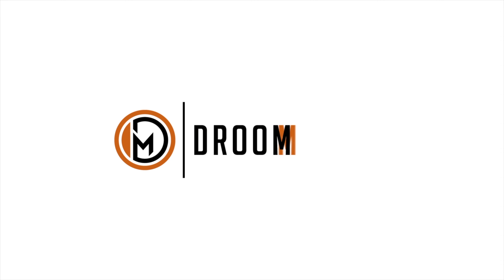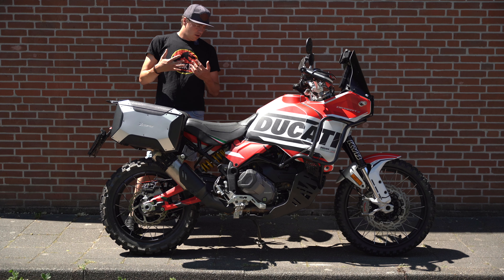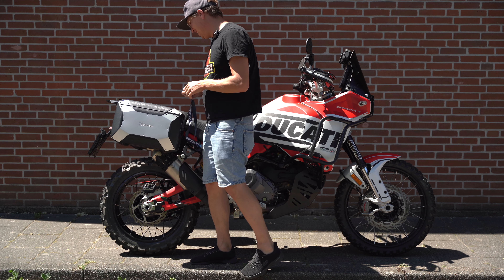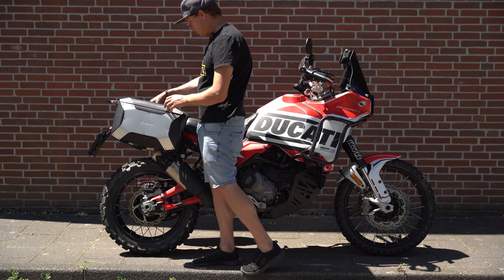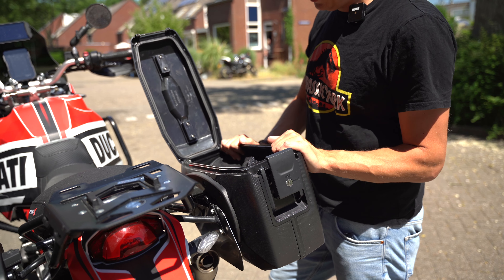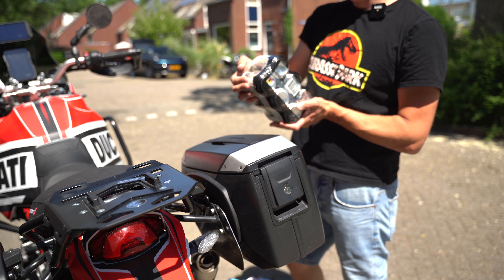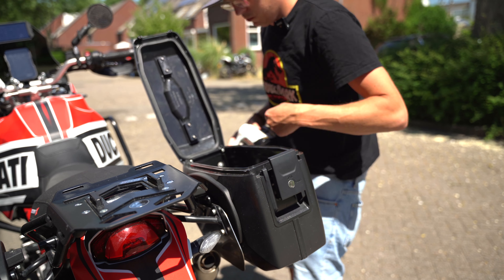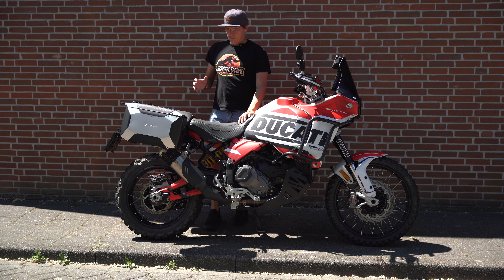Hepco & Becker Xcore Review C-Bow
A short review about this very good and new for 2023 X-Core Luggage System on my Ducati Desert X.

If you want to make use of the same sort of music try Epidemic!

If you want to buy the same graphics kit! use code DROOMMOTOR

Best lock for radial mounted brake calipers?Roadlok!

Best motorcycle adventure gear and luggage options?
Lone Rider!